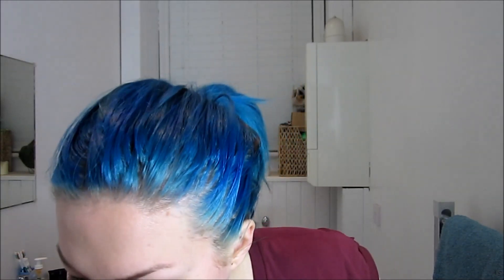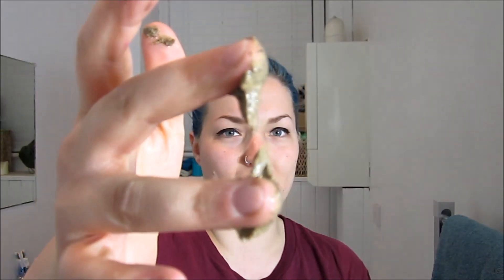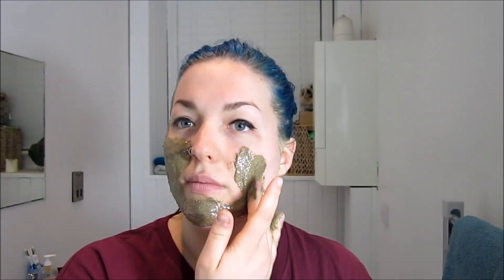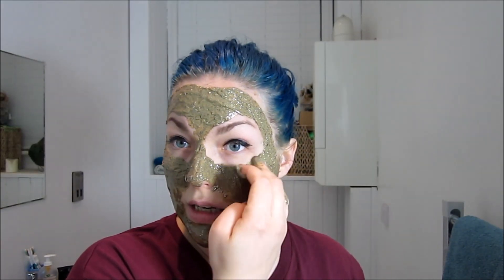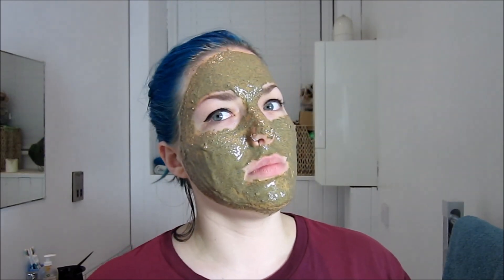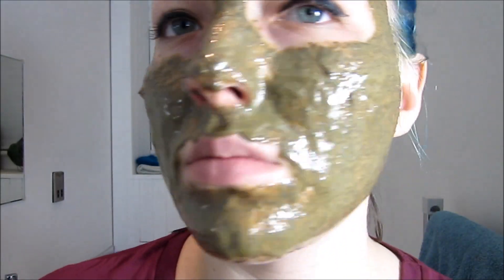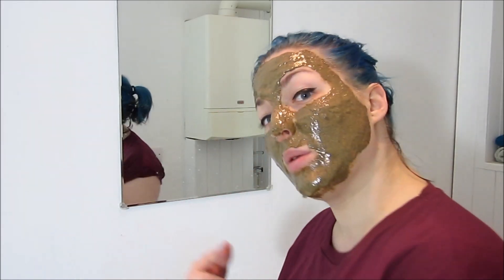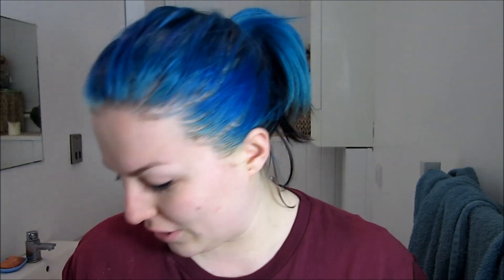Lush Oxford Street Cup o' Coffee face mask review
Hey guys. So the first product from my Lush Oxford Street haul that I used was this lovely Cup O Coffee face mask.